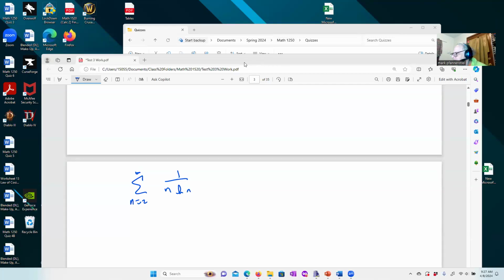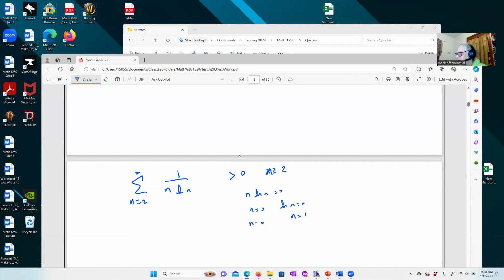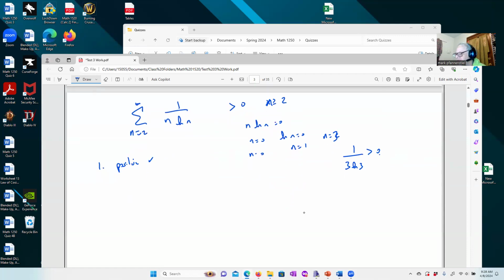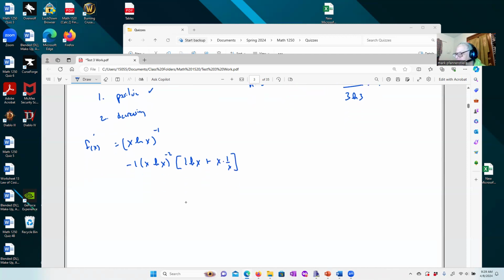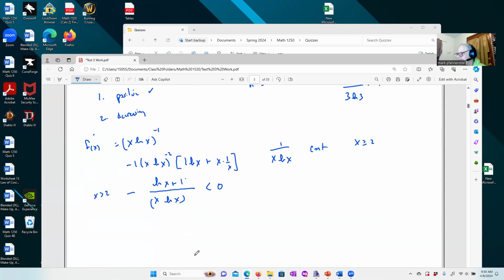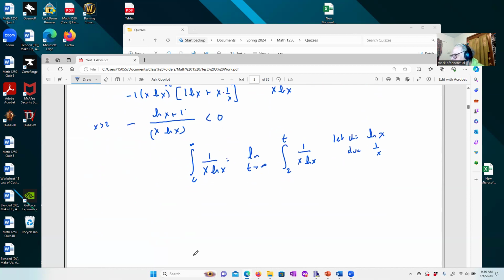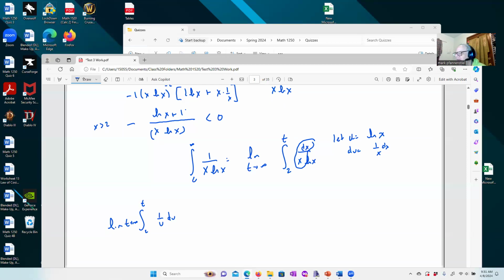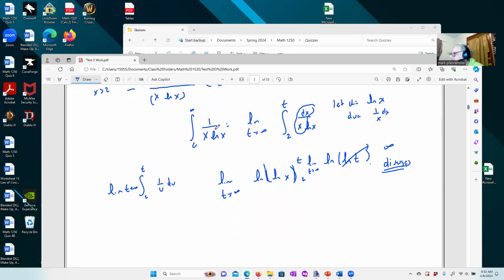Calc 2 Pretest 3 Question 3